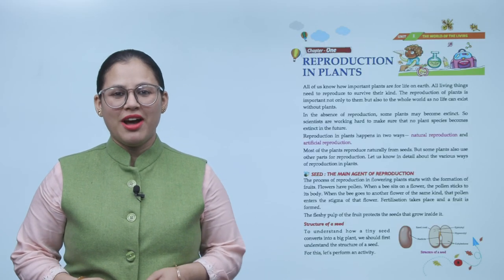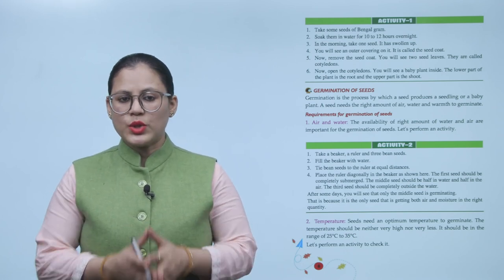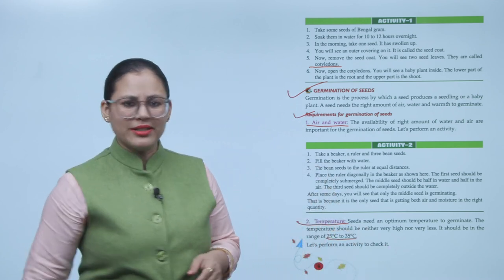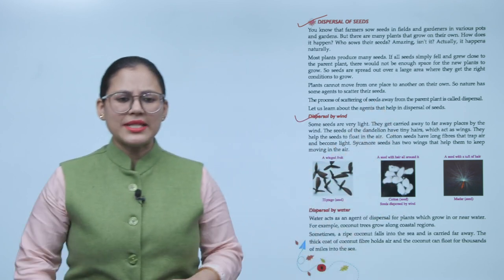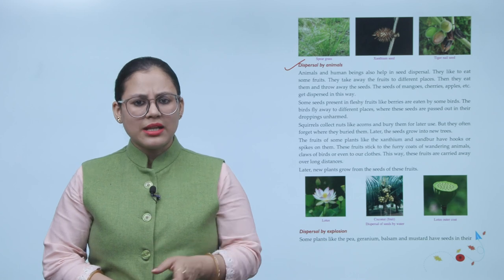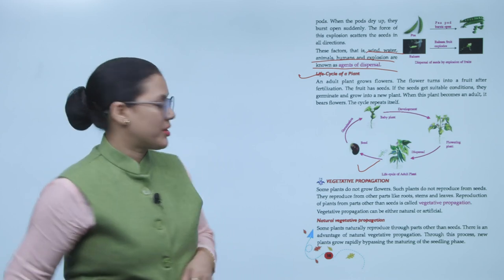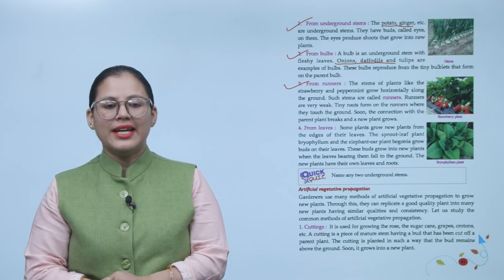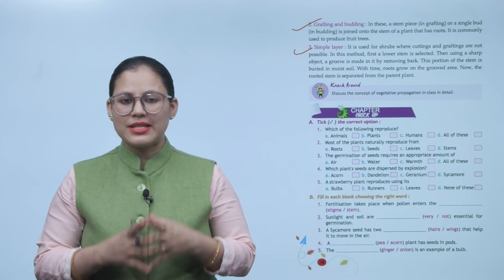Ch 1 | Purple Passion Books | Science | Class 5 | Reproduction in Plants | For children